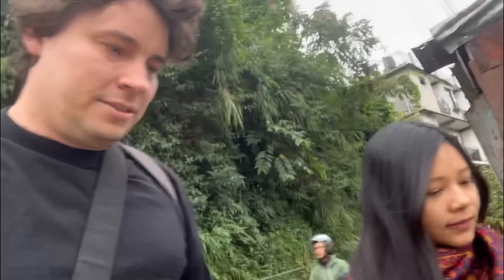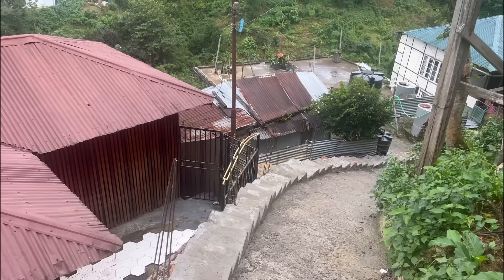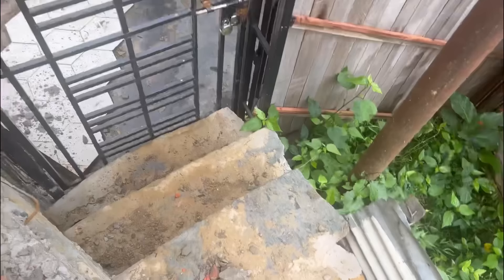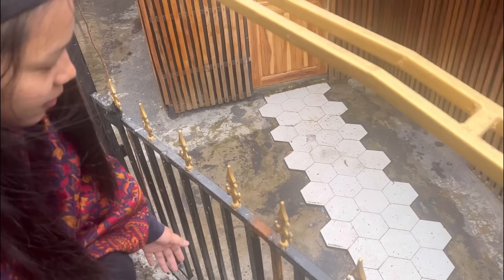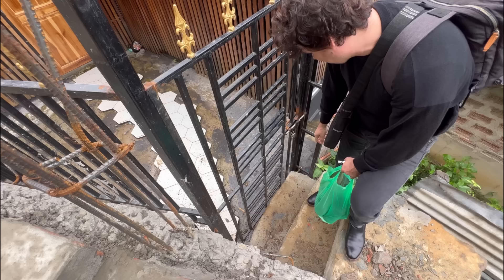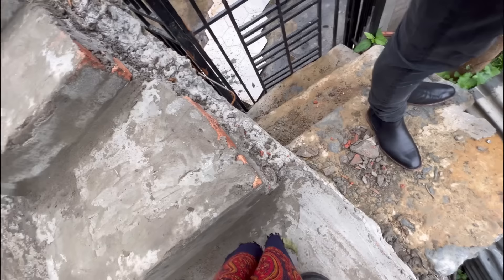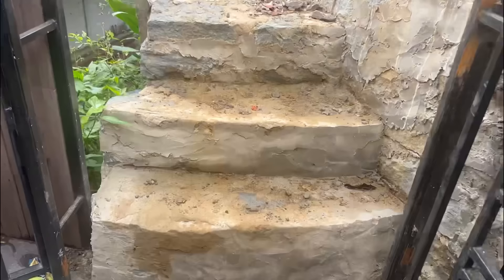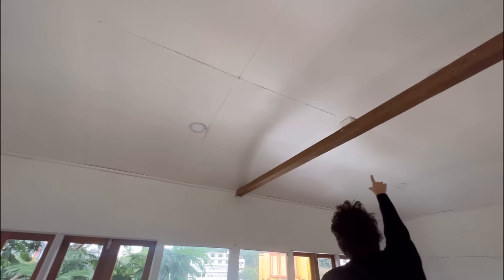Back in Mizoram!